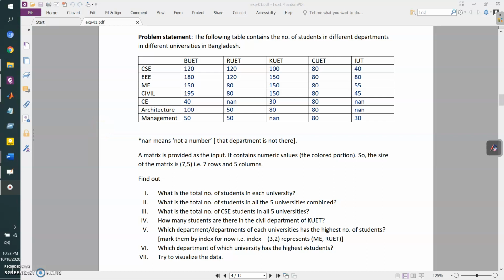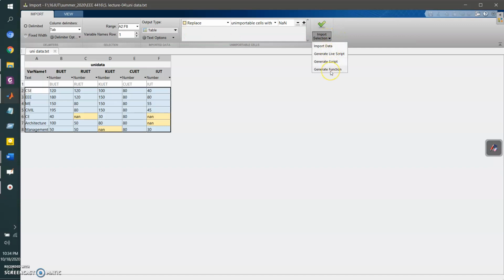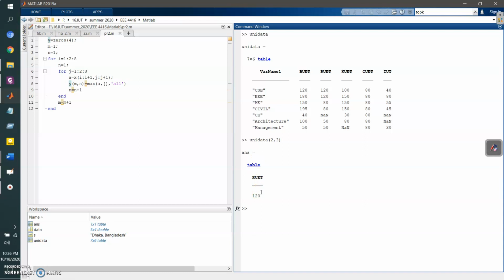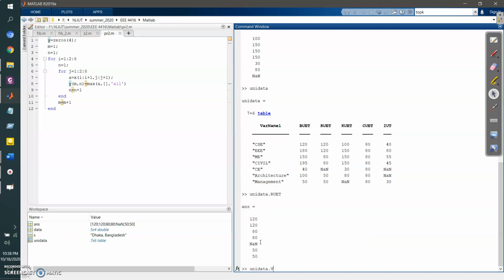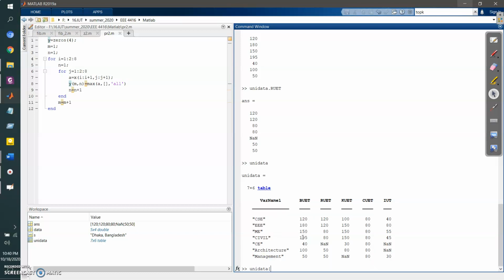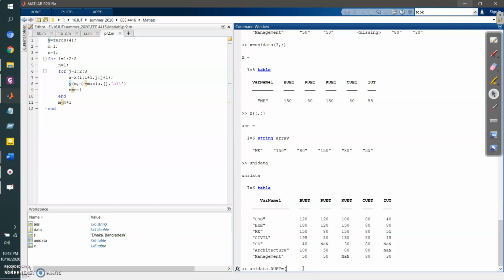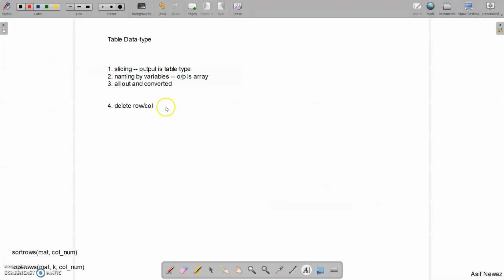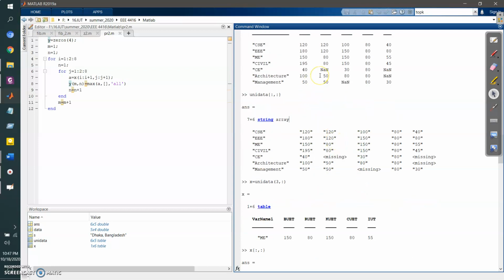4.7 Introduction to Table